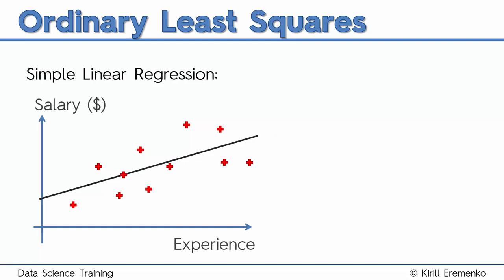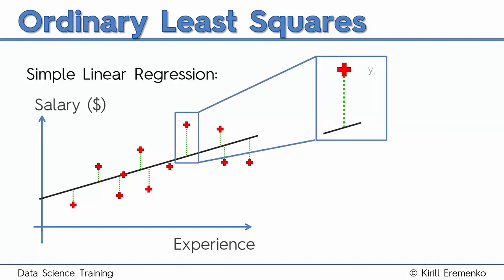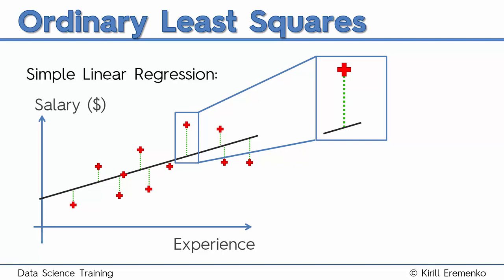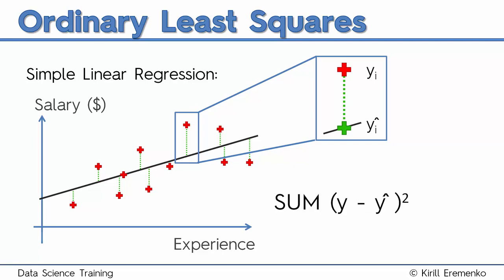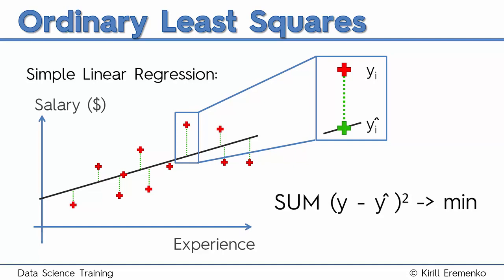1.5 - Ordinary Least Squares Regression (OLS) - The Ultimate Data Science Course A-Z